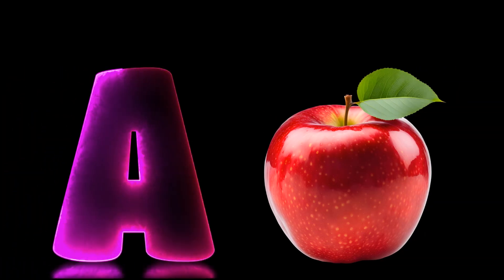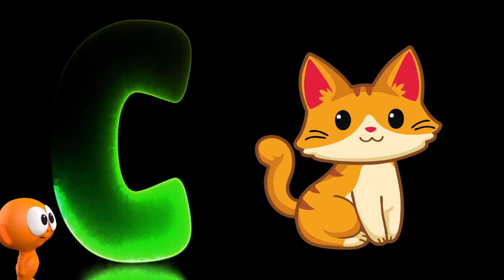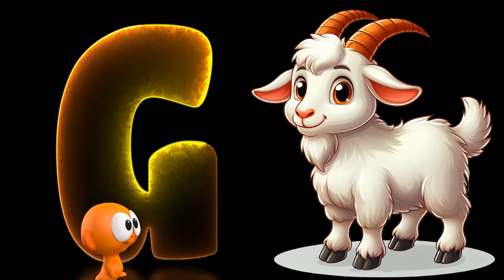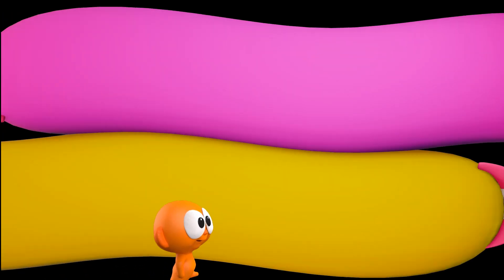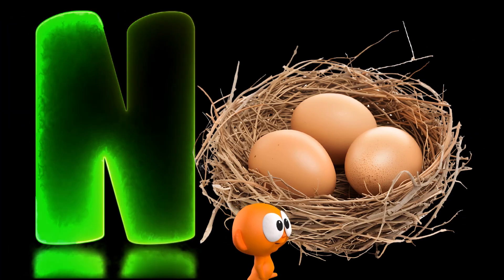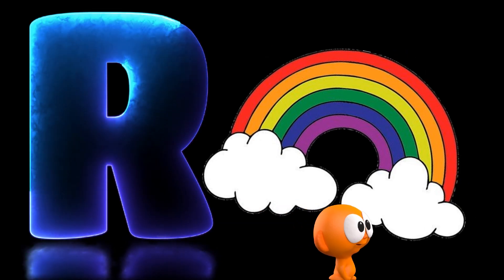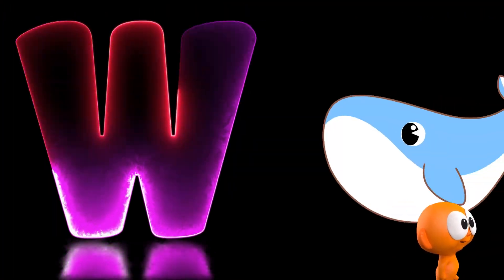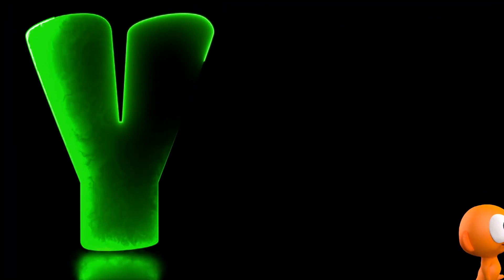ABC Rhyme: Fun Alphabet Song for Kids! | cocomelon | KIDS DISCOVERY ZONE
Join us for "The Phonics ABC Song," an entertaining and educational tune designed to help children learn the alphabet and phonics! Each letter from A to Z is paired with a word and its phonetic sound, making it easy and fun for young learners to connect letters with their corresponding sounds.

In this delightful song, kids will sing about familiar objects and animals, such as "A is for Apple" and "Z is for Zero." The repetitive and catchy chorus reinforces the phonetic sounds, aiding in memory retention and pronunciation practice. 0:01 / 3:12ABC Phonics Song | Alphabet Song with A to Z Letter Sounds | Fun Kids ABC Learning

Perfect for preschoolers and early learners, "The Phonics ABC Song" combines music with essential learning, turning the alphabet into an enjoyable experience. Sing along with us and make learning phonics fun and engaging!
2. "alphabet nursery rhyme"
3. "learning the alphabet"
4. "children's music"
5. "educational songs for toddlers"
6. "funny ABC rhyme"
7. "interactive alphabet song"
8. "kids songs about letters"
9. "ABC learning song"
10. "toddler alphabet song"

kids welcome educational videos for toddlers
abcd song for kids cocomelon usa kidsdiscoveryzone USA